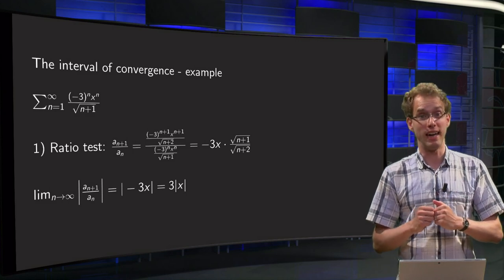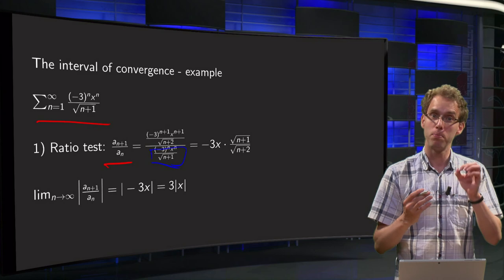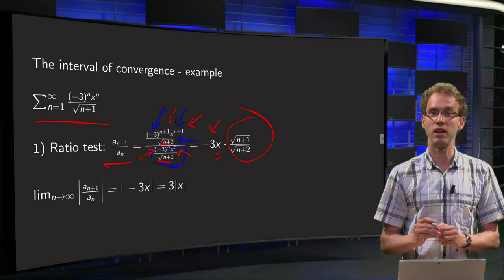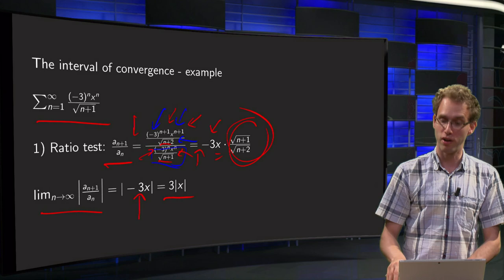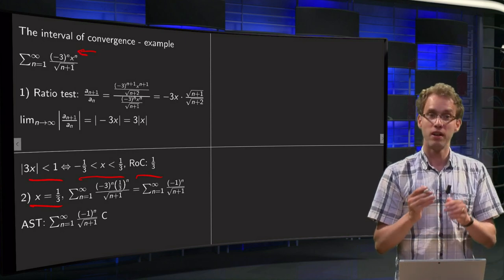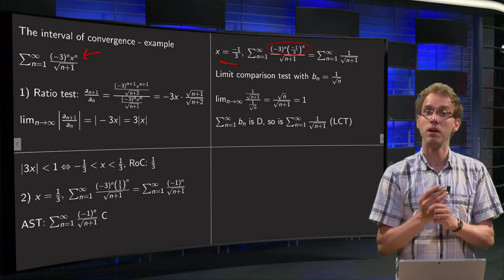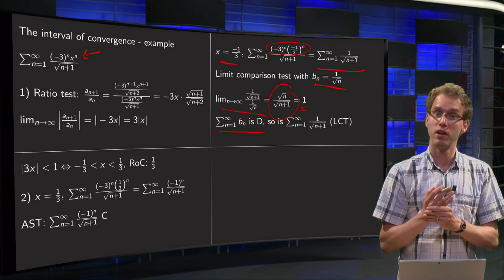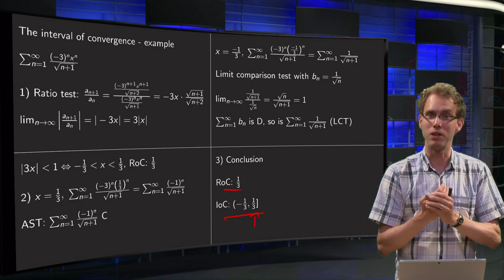The interval of convergence - example (2)